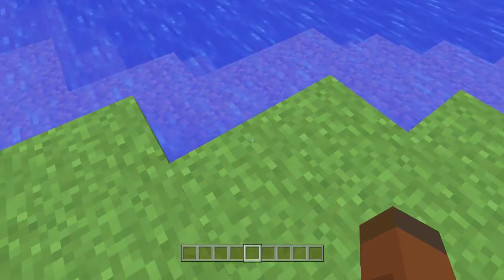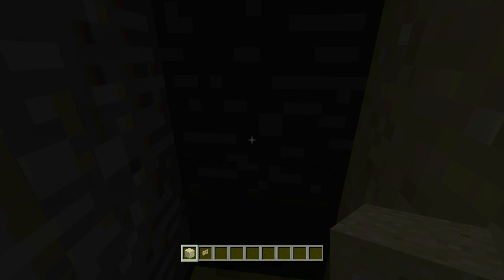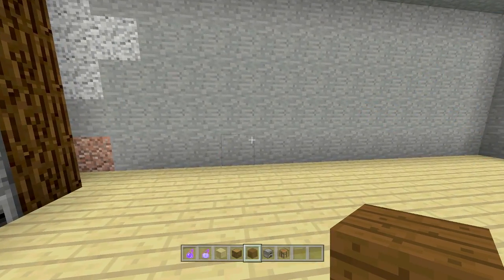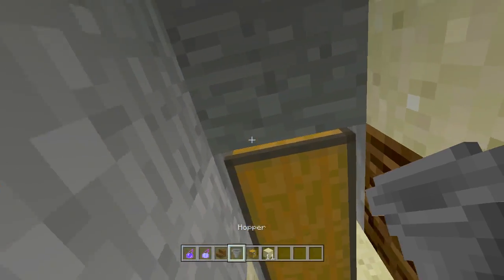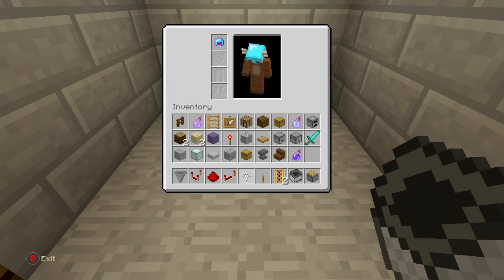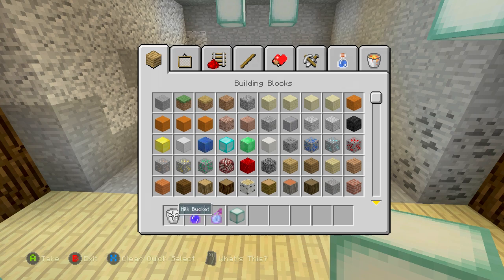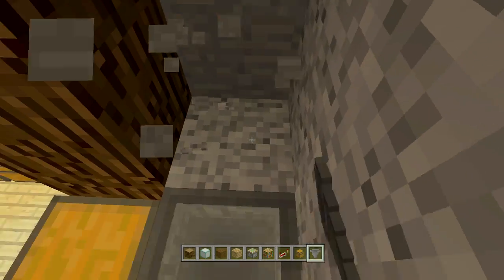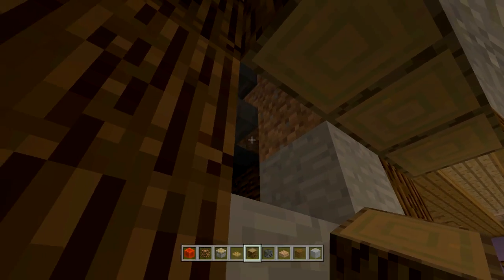How to Make an Undetectable Base in Minecraft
100% Undetectable Underwater Base! On my last Undetectable base video, you guys asked for an entire base tutorial! Ask and you shall receive!